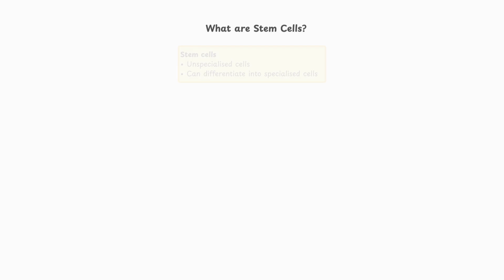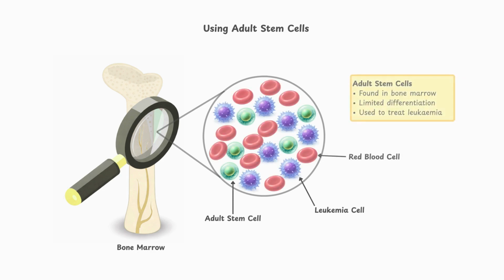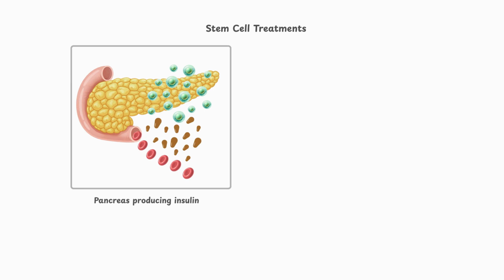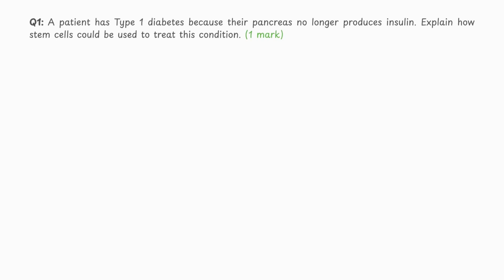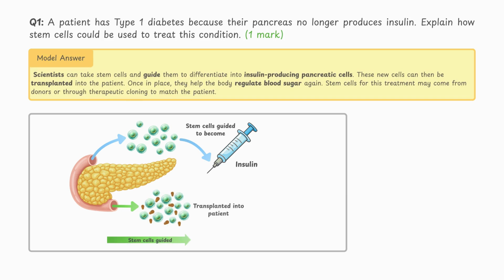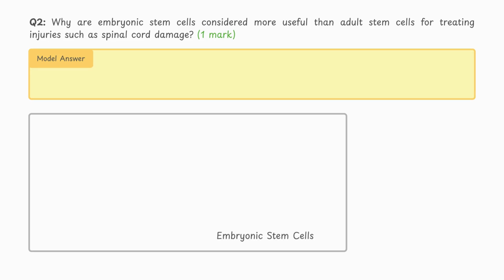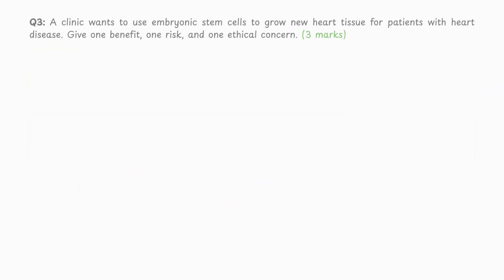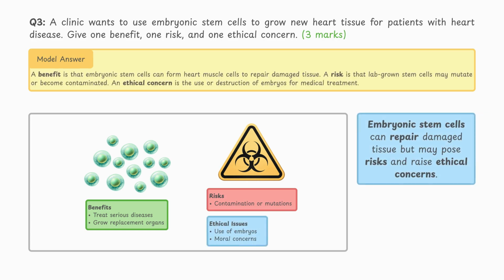GCSE Biology | Stem Cells and It’s Role in Medicine | Explained + Worked Examples